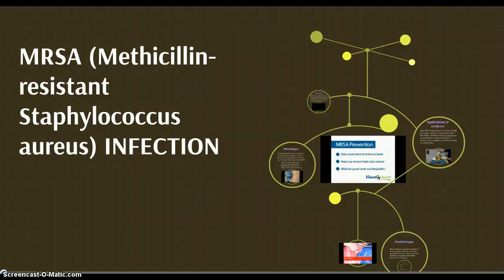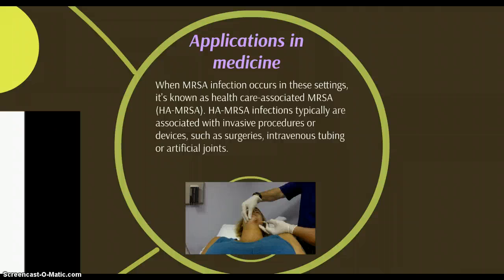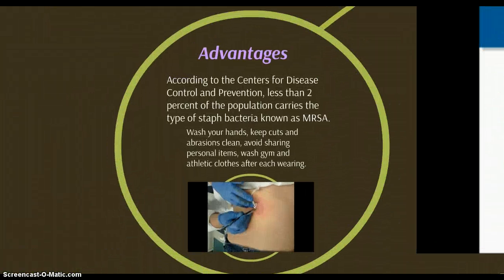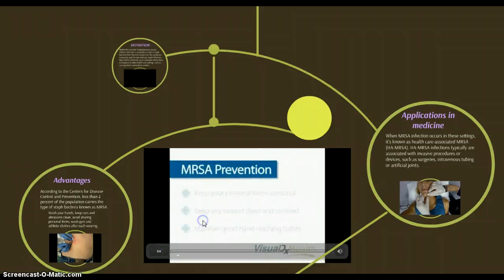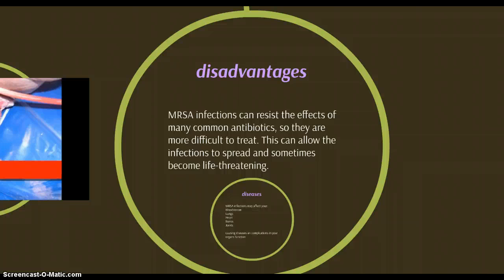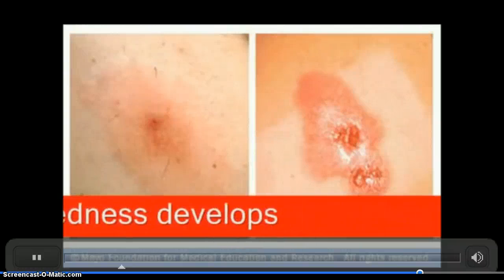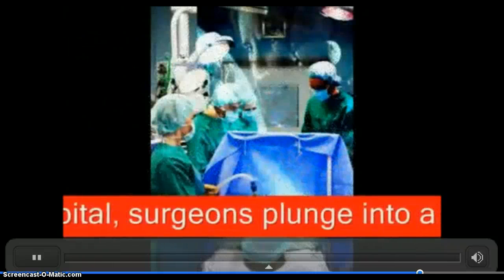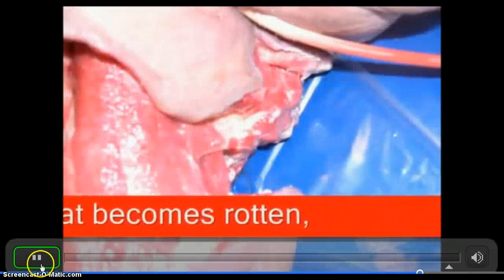MRSA infection prezi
MRSA (Methicillin-resistant Staphylococus aureus) infection by Kenya Pacheco